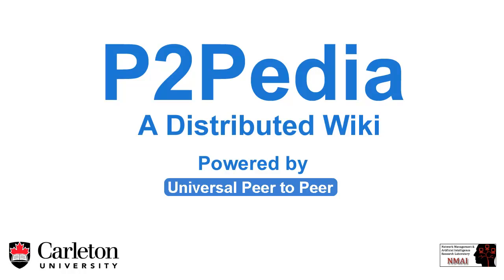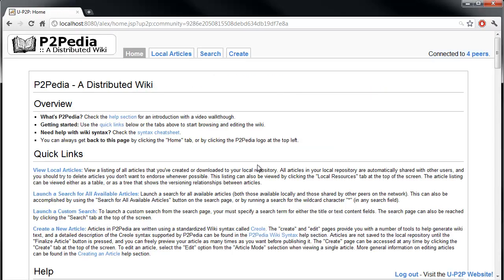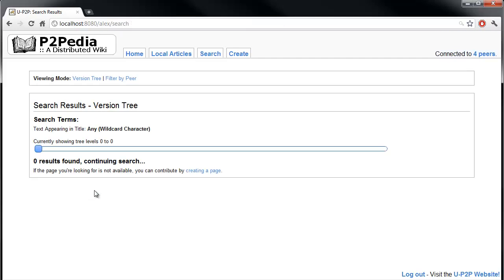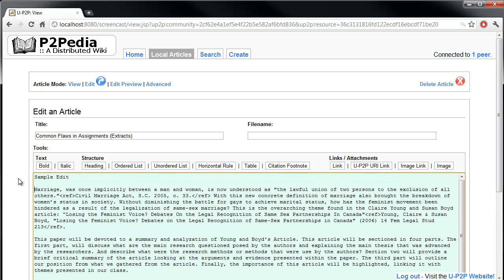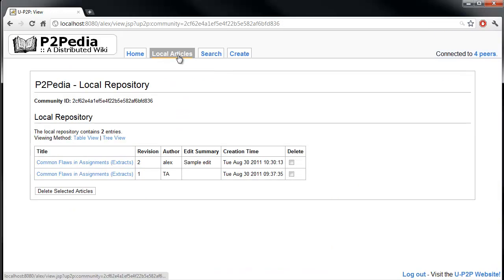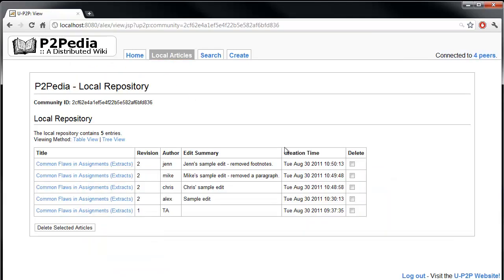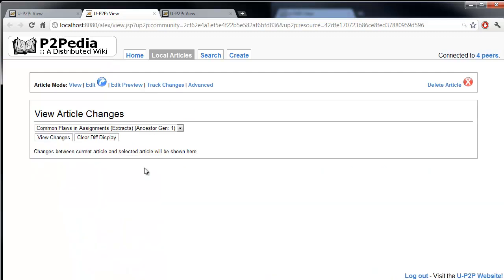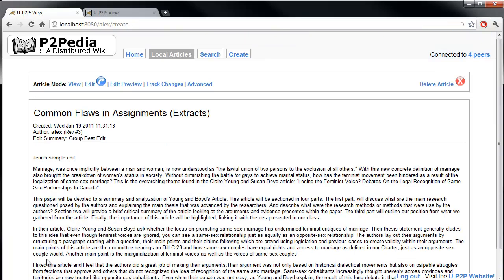Laws 2908 P2Pedia Screencast (Update 1)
A screencast demo of P2Pedia focused on law students who will be using it for coursework.